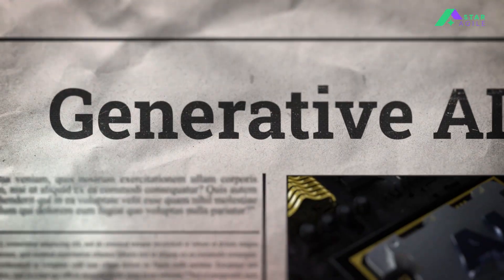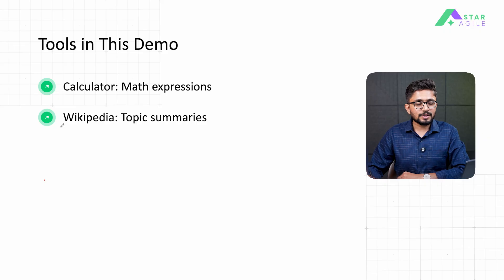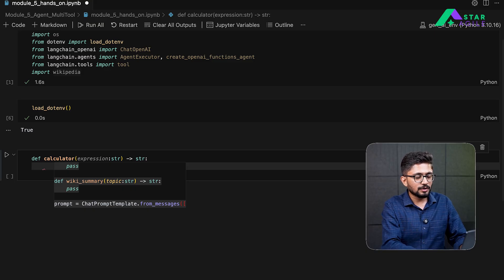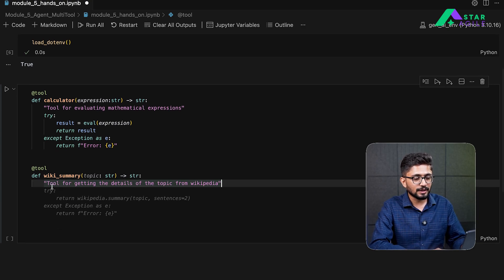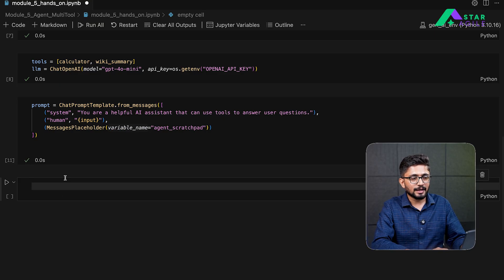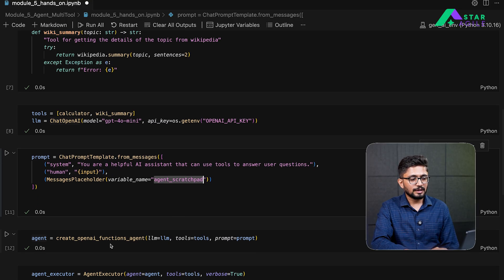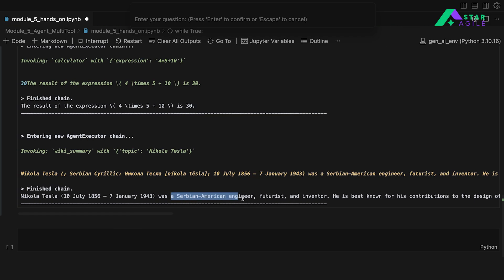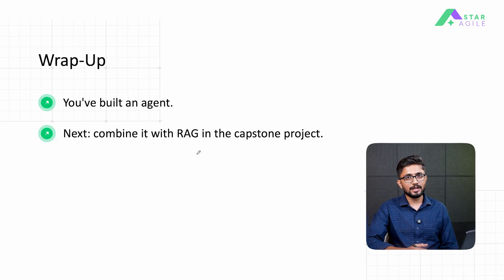Mastering LangChain Agents: Your Full Tutorial for Building Smart AI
Want to upgrade your Gen AI skills?

🚀 Welcome to another exciting chapter of our Gen AI Full Course!

In this LangChain tutorial, we dive deep into the world of LangChain Agents. You'll learn what LangChain agents are, how they work, and most importantly, how to build AI agents tutorial LangChain applications. This video is your comprehensive guide to understanding the power of intelligent agents in LLM-powered apps.

Whether you're a beginner exploring what is LangChain good for or looking to master LangChain chains and agents, this tutorial will walk you through setting up your environment, creating sophisticated agent workflows, and integrating them with your LLMs. Discover how to effectively combine chains and agents in LangChain to create truly dynamic and autonomous applications.

🎯 In this LangChain Agents tutorial, you will:

✅ Understand what is LangChain and how does it work with a focus on agents.
✅ Learn what is agent LLM and its significance in generative AI LangChain.
✅ Set up your environment for building LangChain Agents.
✅ Master the process to build AI agents tutorial LangChain from scratch.
✅ Explore advanced concepts like LangChain combine chains and agents.
✅ See practical examples of Langchain chatgpt full tutorial applications using agents.

Don't miss this LangChain full tutorial course segment on agents. Start building smarter, more capable generative AI LangChain applications today!

👉𝐀𝐁𝐎𝐔𝐓 𝐒𝐓𝐀𝐑𝐀𝐆𝐈𝐋𝐄📒:
With over 25 meticulously designed courses, StarAgile stands as a torchbearer in the education sector. Founded in 2016, StarAgile has become a global leader in training and consulting, empowering students and professionals with world-class online training programs. With a presence in 25+ countries, including the USA, UK, UAE, Singapore, Australia, and India, we deliver excellence worldwide, meeting the dynamic needs of the ever-evolving tech landscape.